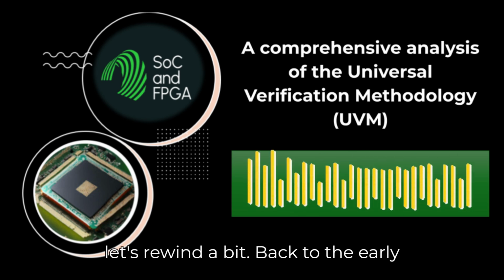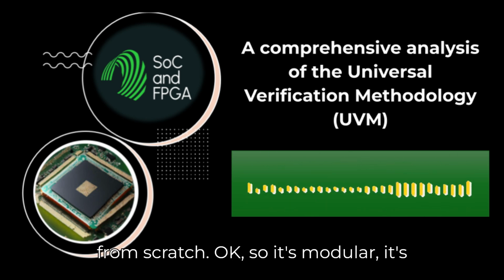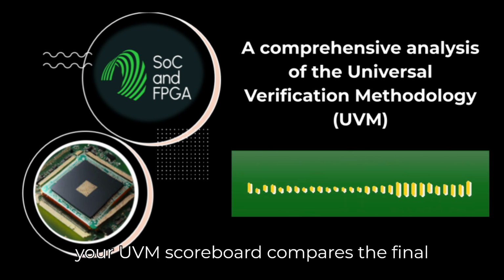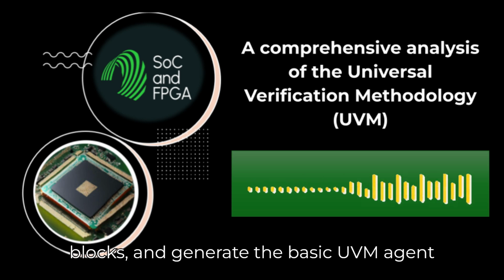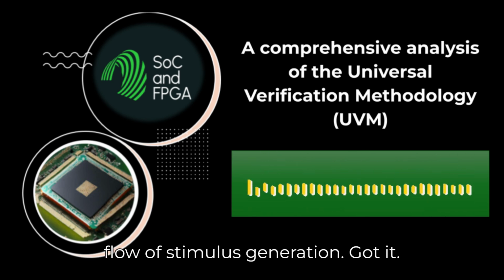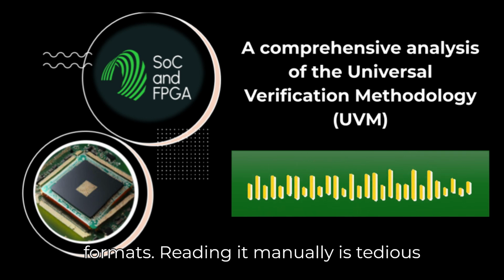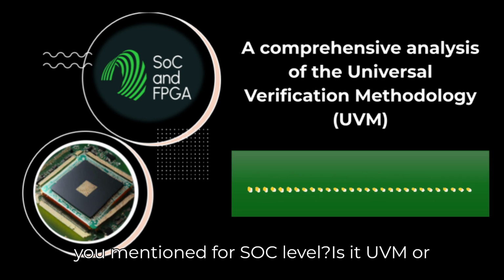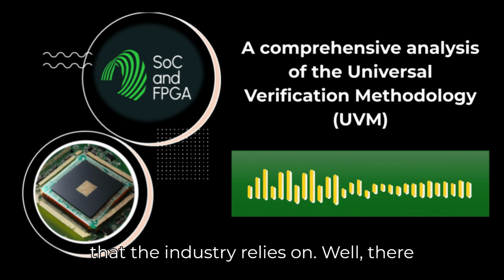A comprehensive analysis of the Universal Verification Methodology (UVM)